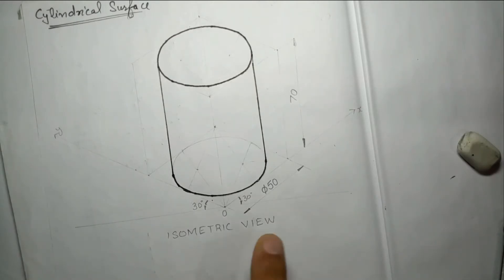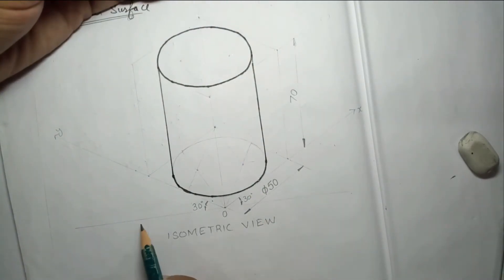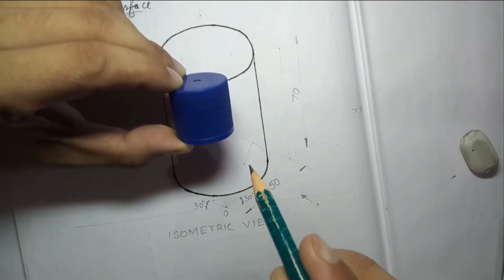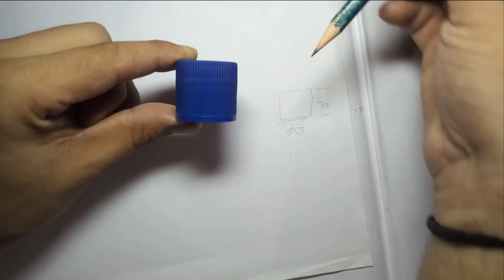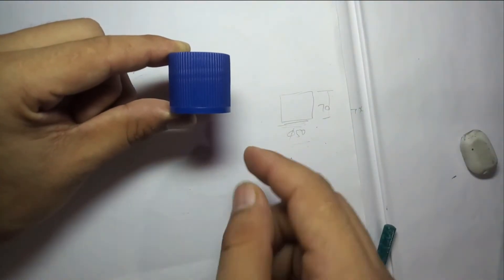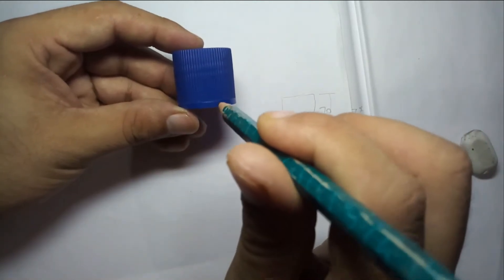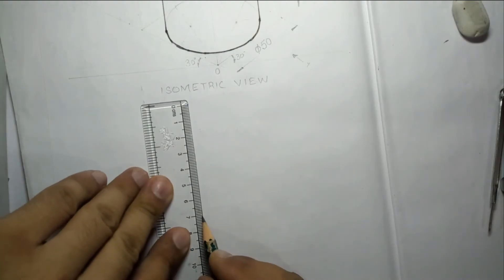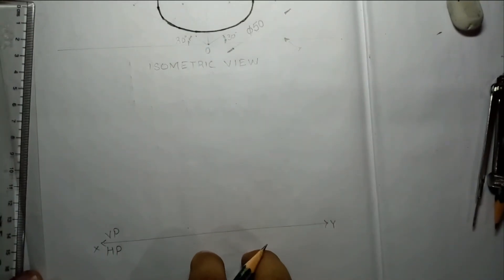(8.6) Practice of Orthographic Projections (Cylindrical Surface)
Learn how to see cylindrical surface in orthographic projections and how to draw this on sheet.